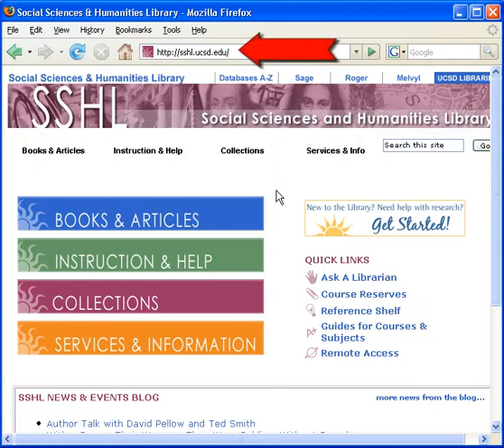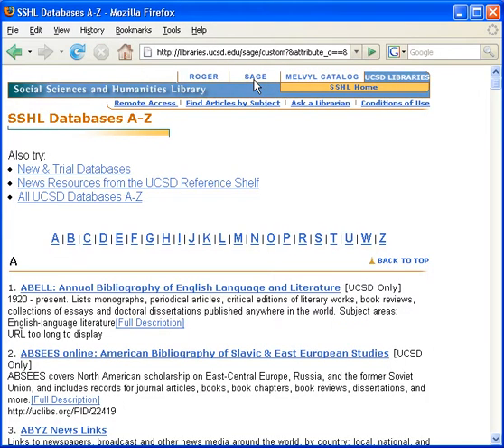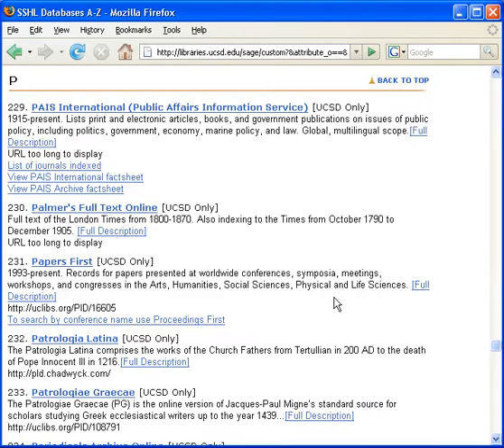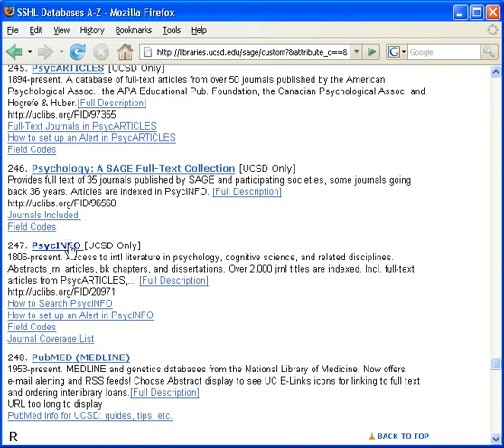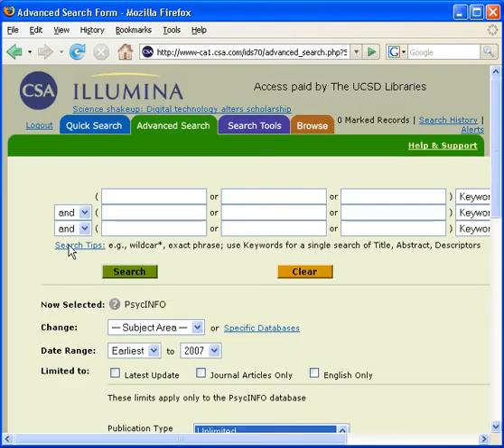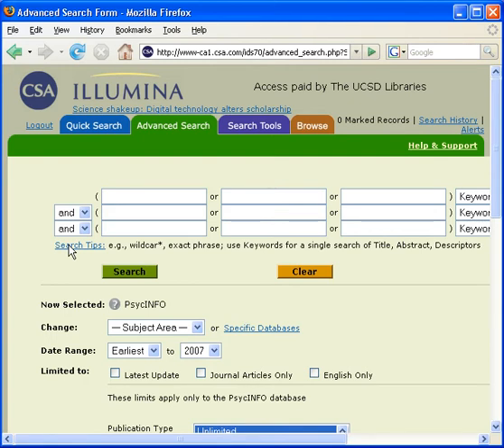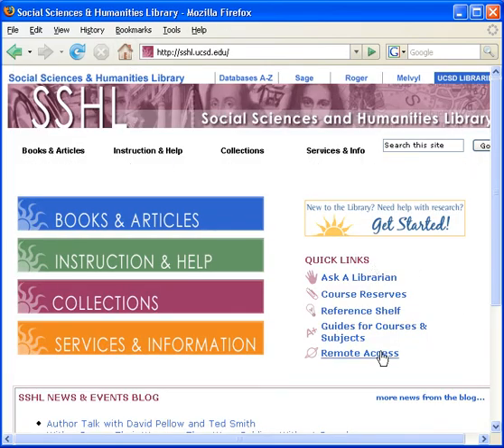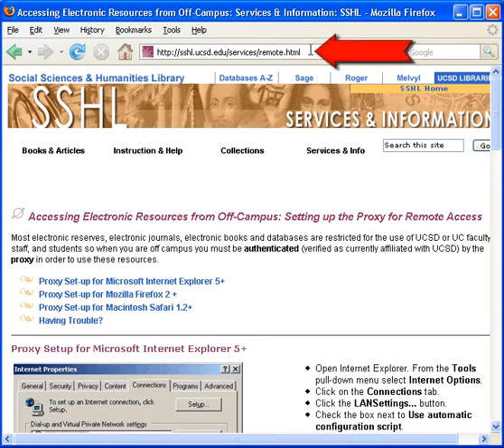How to Access PsycINFO at UC San Diego (UCSD)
How to find and connect to PsycINFO from on or off campus.